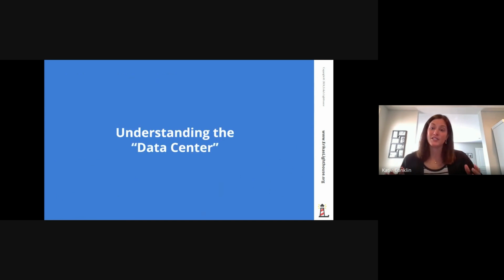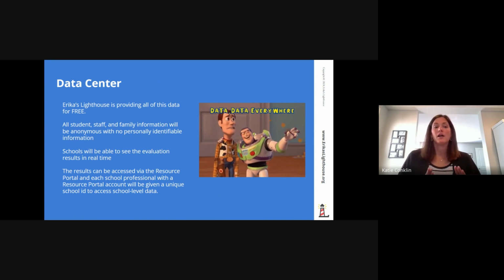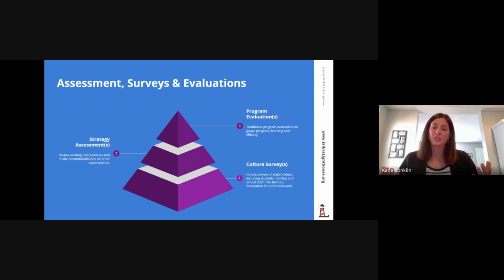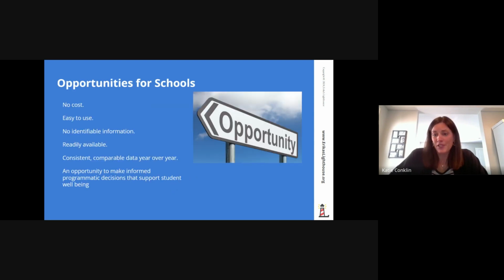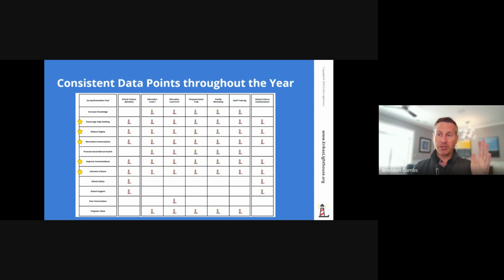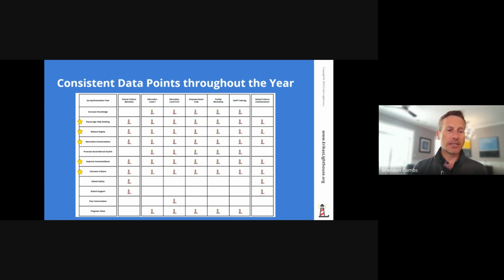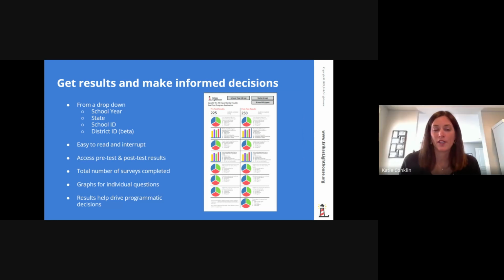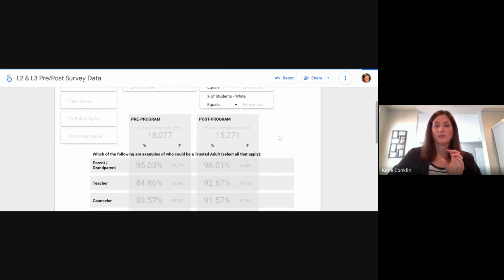Erika's Lighthouse Lunch-n-Learn Series Part 3: Data Center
Join us to learn about the new Erika's Lighthouse Data Center, launching in the summer of 2024!